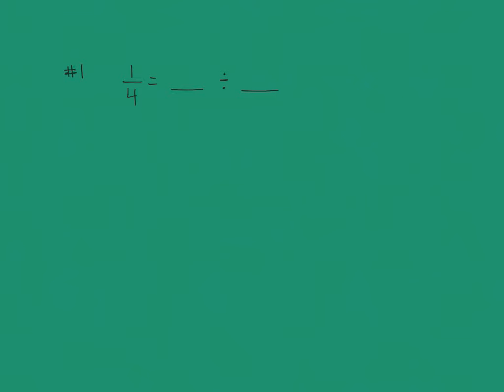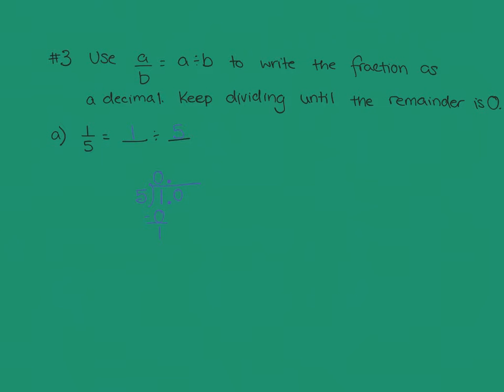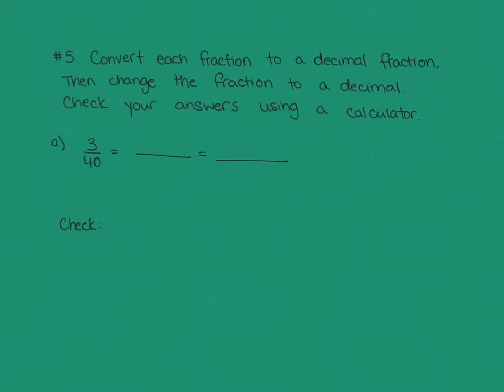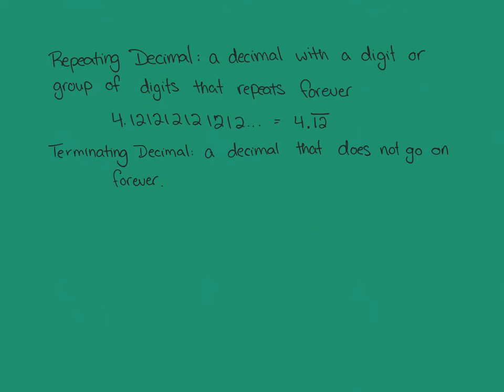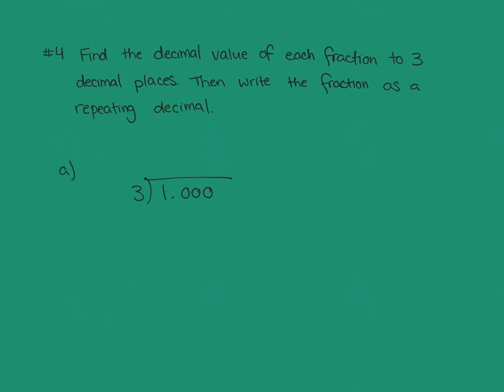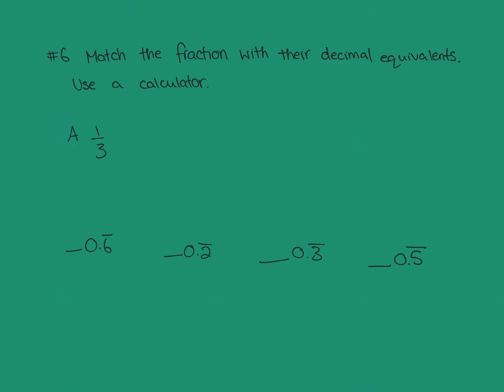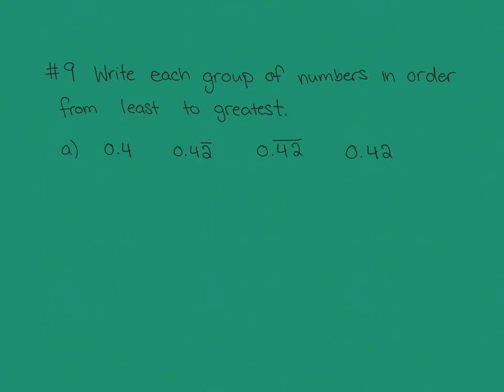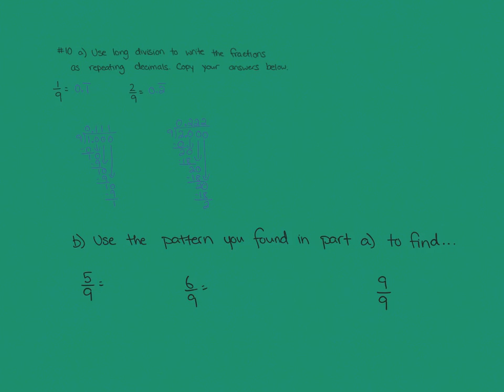Relating Fractions to Division and Repeating Decimals